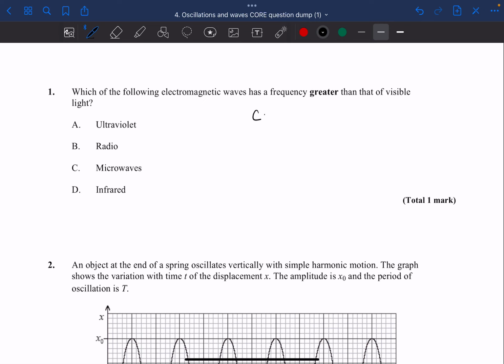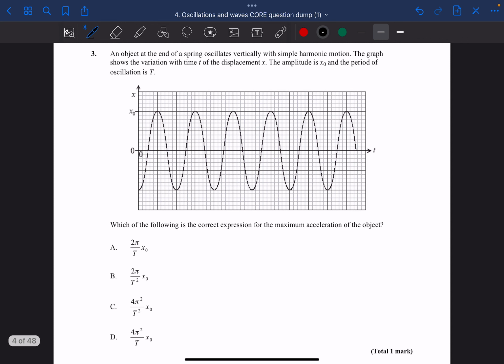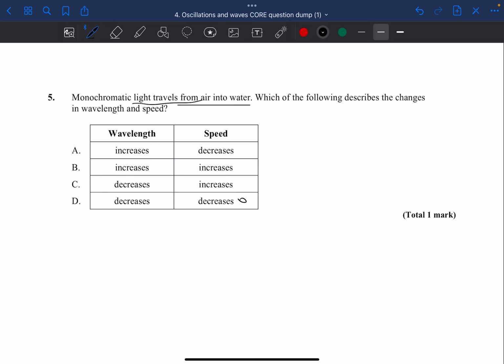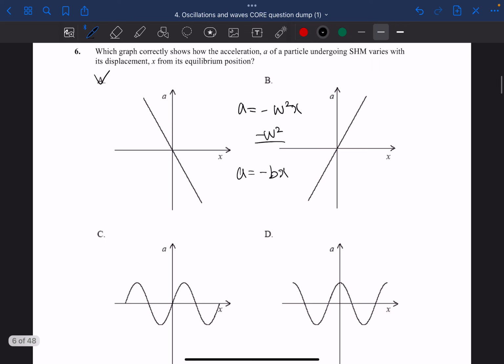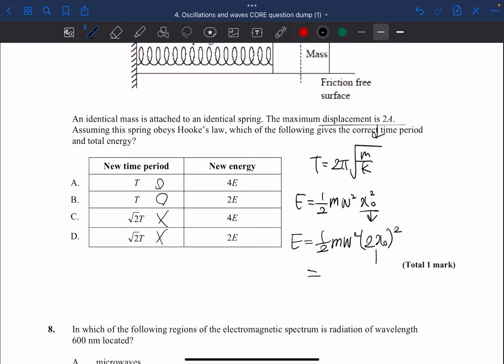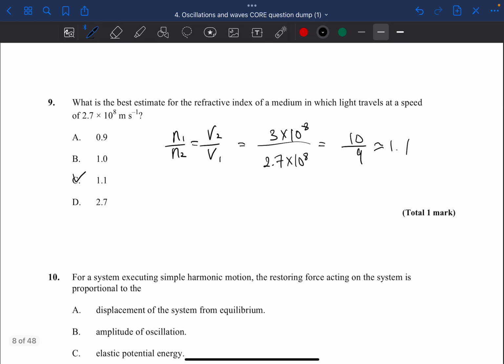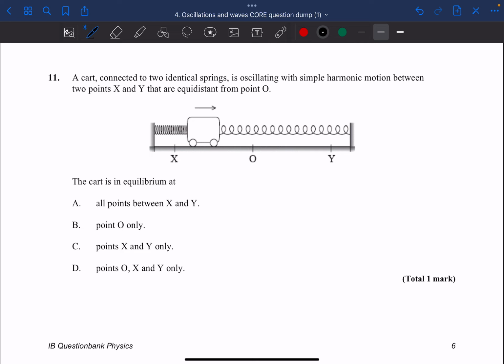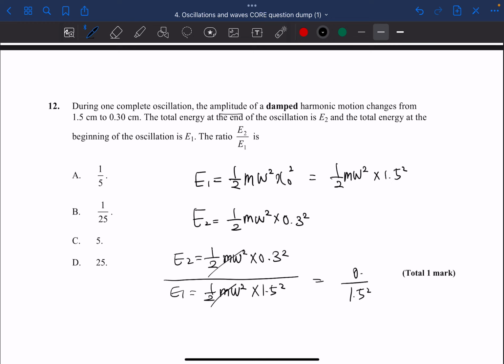topic 4 1